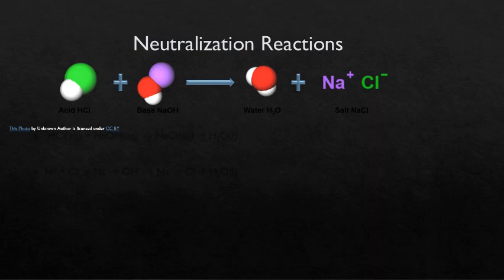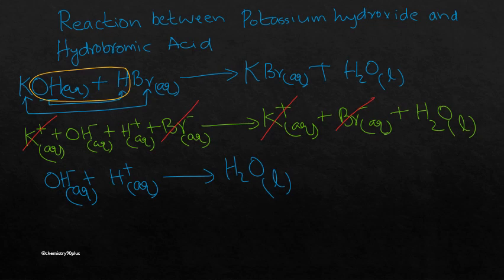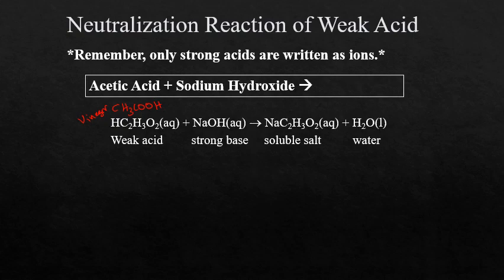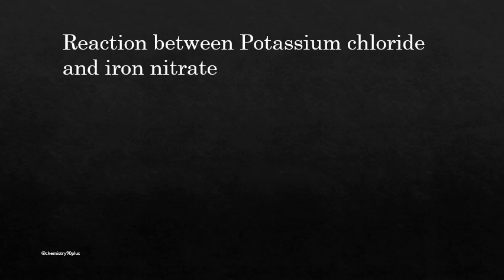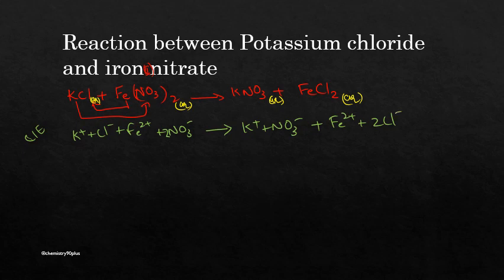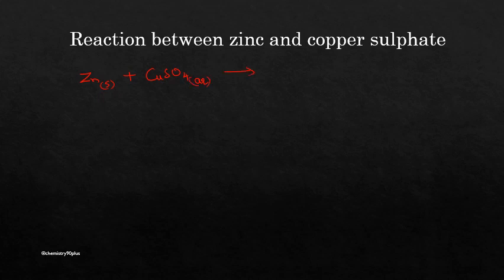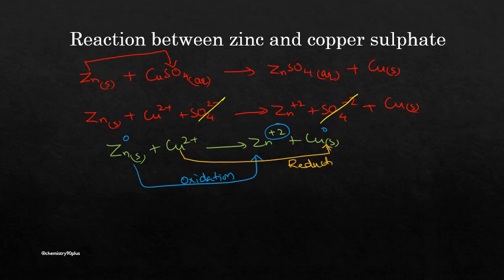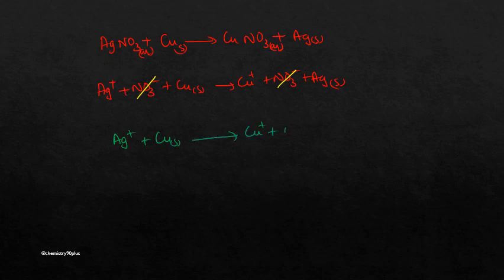Net ionic equations Part 3